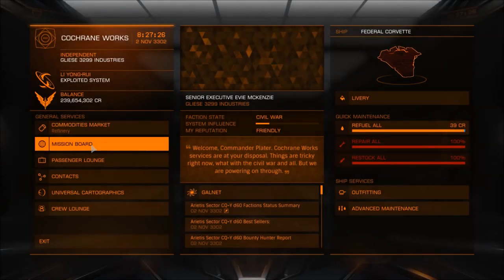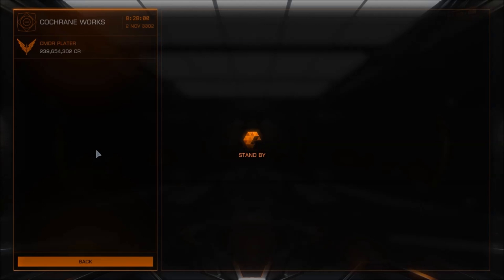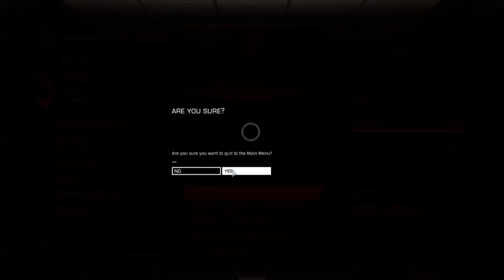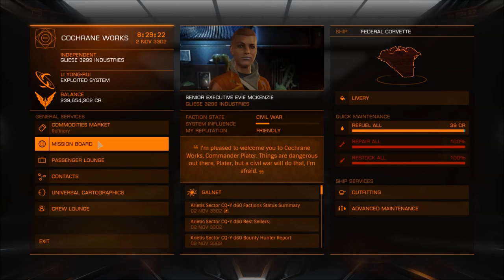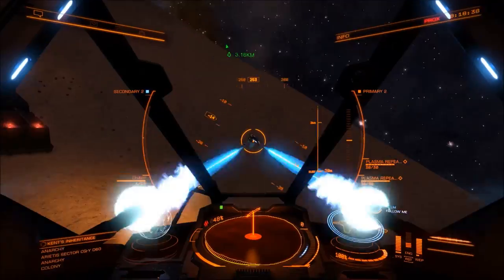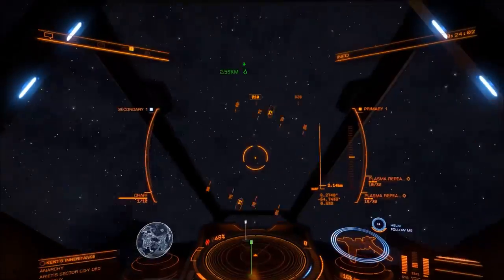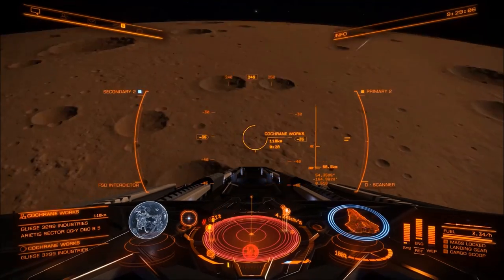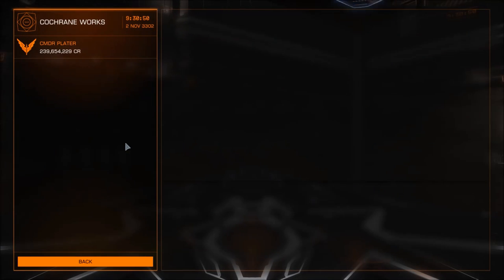Elite: Dangerous - Easy Money in 2.2 - 30-40 Million per hour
*UPDATE - THIS IS NO LONGER VIABLE - NEW LOCATION - I WILL BE LEAVING THIS UP AS IT COULD BE COME ACTIVE AGAIN AND I AM RELYING ON THE COMMUNITY TO KEEP ME INFORMED!*

Get to;

System: ARIETIS SECTOR CQ-Y D60

Planet: B5

Cochrane Works

Props to CMDR L'Intouchable for letting me know about his.

You can add me in game as CMDR PLATER

Playing on;

16 GB 2400 RAM
R9 290x 8GB with Kraken G10